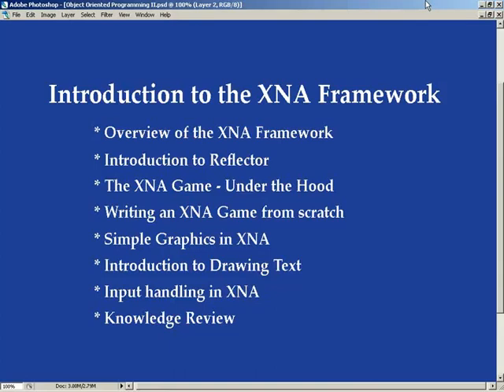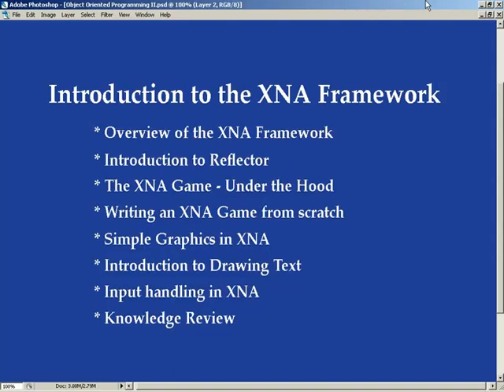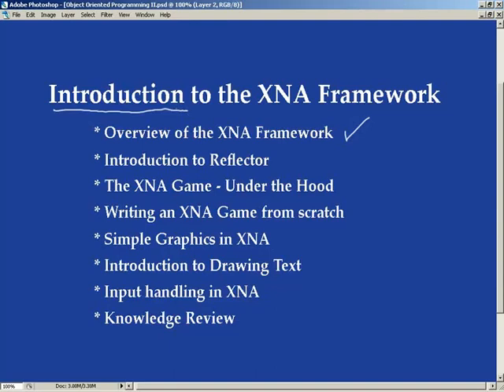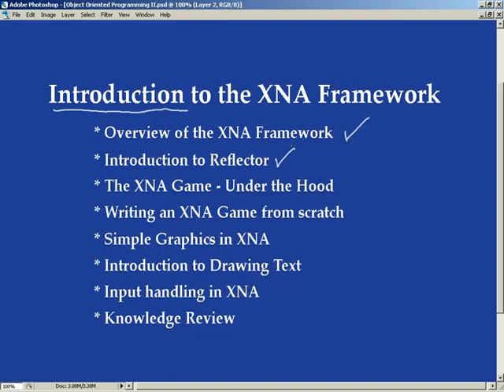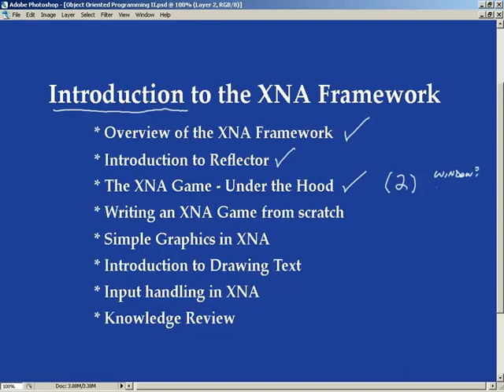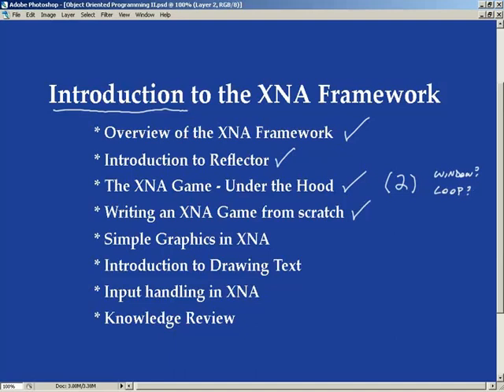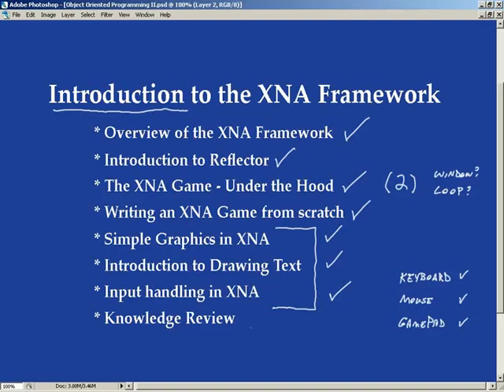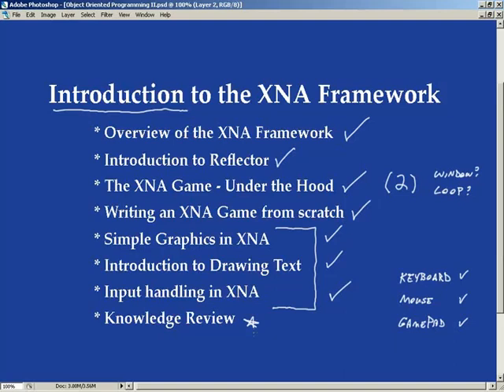🔴 Intro to XNA Framework • Pong-Like Game • XNA and C# Game Development • MonoGame • (Pt. 63)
Learn XNA (MonoGame) C# Programming - Pong-Like Game - Intro to XNA Framework.

This video gives you an introduction to the XNA framework section.

This Knowledge Review challenges the viewer to create a simple game in the style of the famous Pong. All of the knowledge gained up to this point will be essential to the successful completion of this game. The ability to accept custom input from the player becomes key in this lesson. In addition, the viewer learns how to output text to the screen to inform the player of the status of the game. While this game is somewhat simple, the skills gained in its creation will be absolutely essential to the creation of any more complex game the viewer might undertake in the future. As with all Knowledge Reviews, after the viewer has been given the opportunity to complete the challenge, the instructors will demonstrate the creation of the Pong-style game.